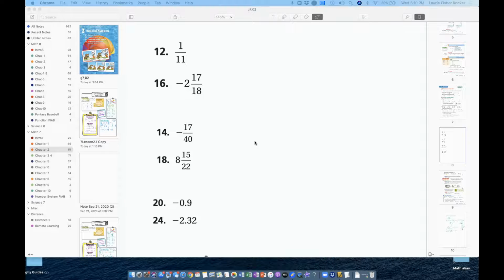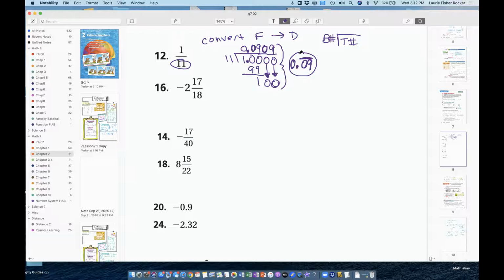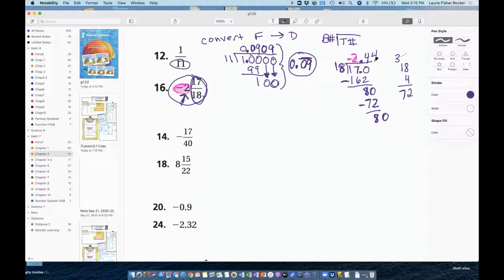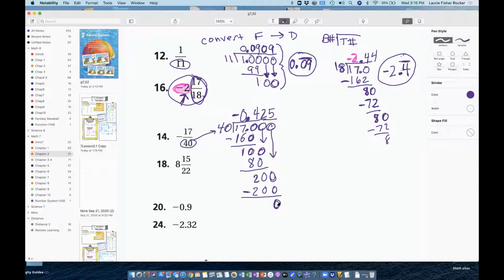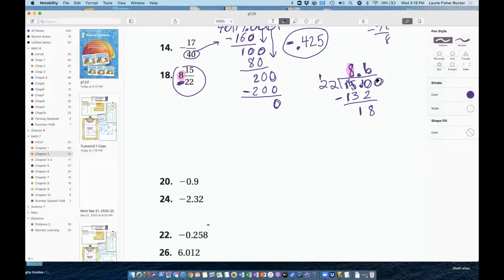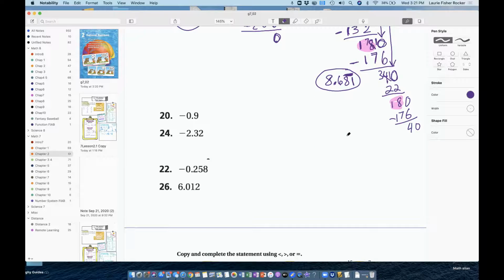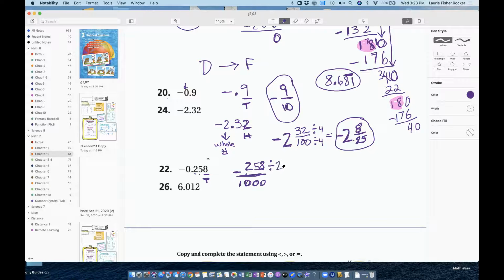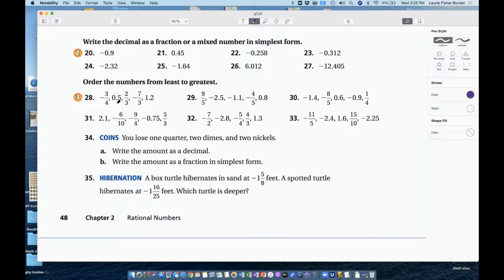Converting Fractions Decimals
Converting Fractions to Decimals and Decimals to Fractions examples.